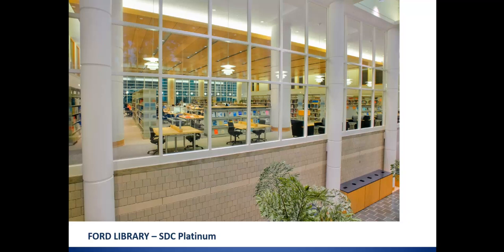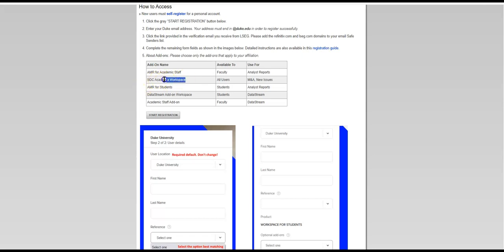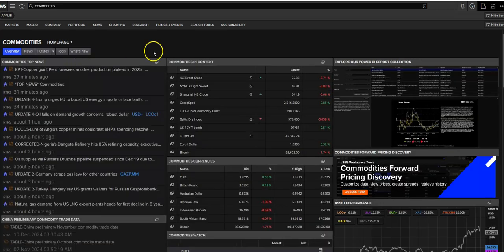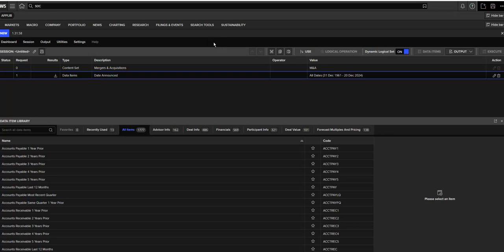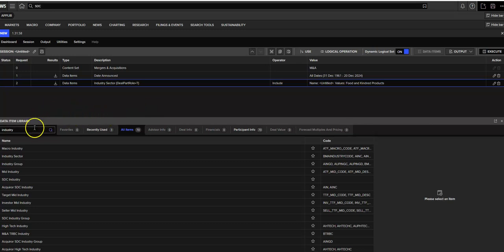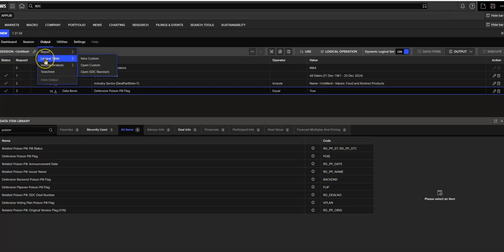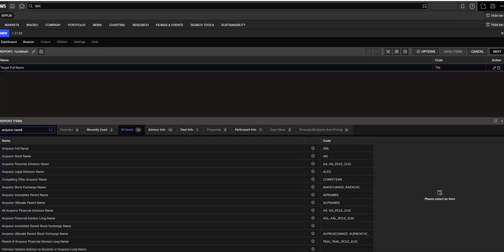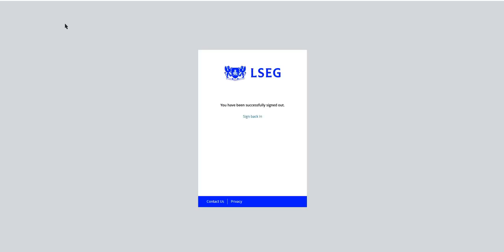Introduction to SDC Platinum via LSEG Workspace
This video introduces users to the SDC Platinum service add-on available in the LSEG Workspace database. SDC provides extensive data on Global New Issues (IPOs), Mergers & Acquisitions, Municipal Bonds, Corporate Governance, Infrastructure, and Private Equity.